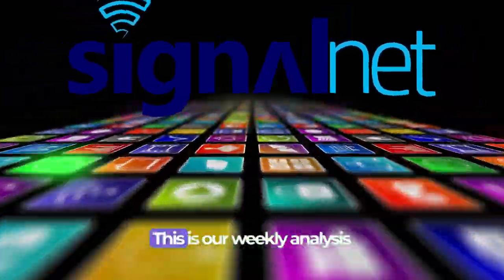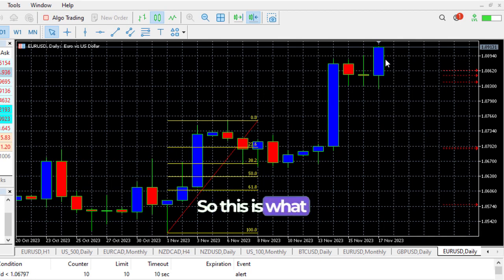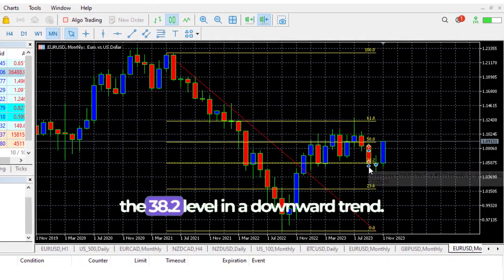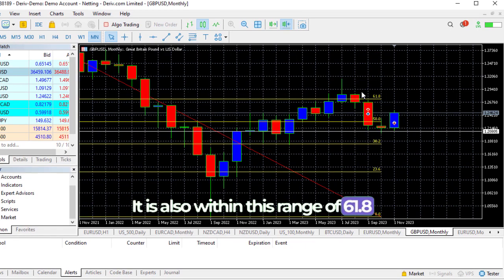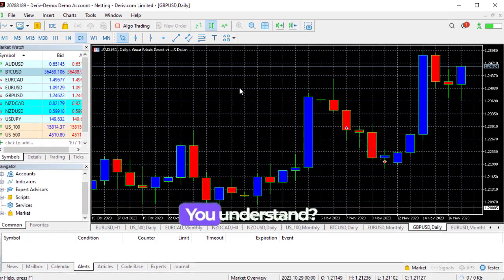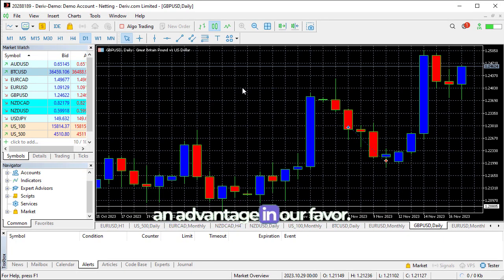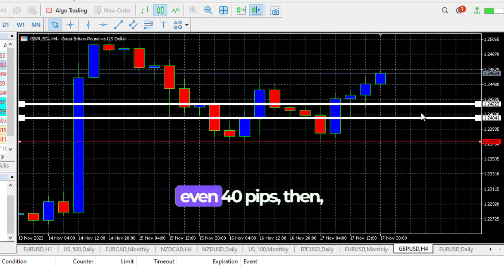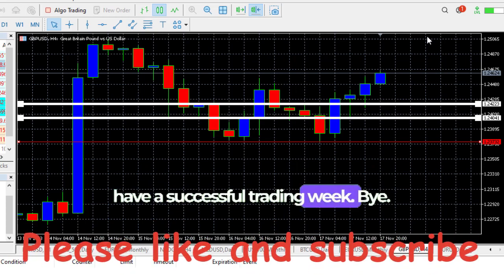Festive Profits: Your Golden Forex Opportunity Until Christmas! 🎄📈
Unwrap the gift of profitability! In this week's video, we unveil a Forex opportunity that could set the stage for a prosperous start to 2024. Join us this week as we unveil a lucrative Forex opportunity that could potentially fill your stockings with profits until Christmas. Our expert analysis and insights will guide you through the details, ensuring you're well-prepared to leverage this seasonal chance. Step into the New Year on a profitable note! Don't miss out on the holiday cheer for your trading portfolio!